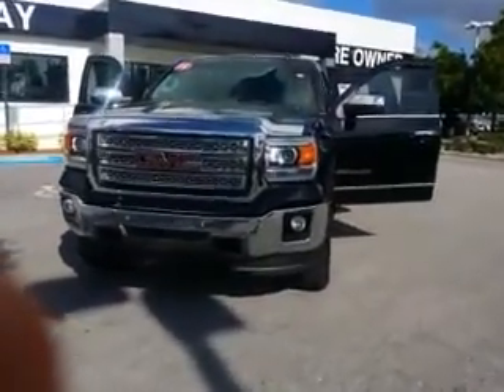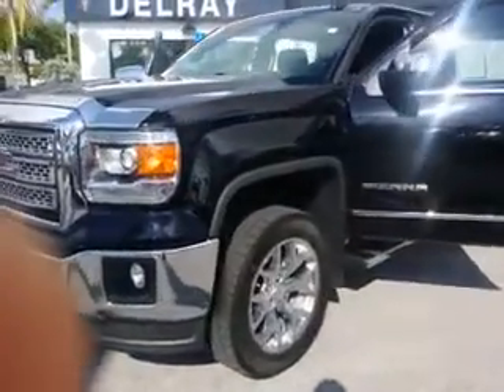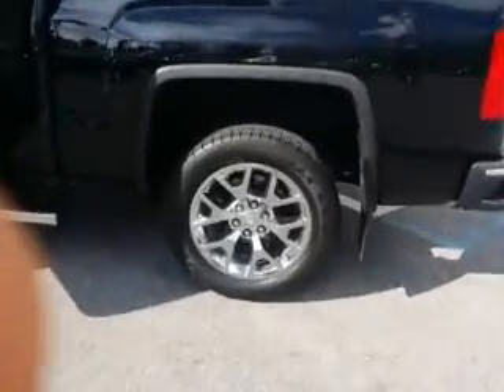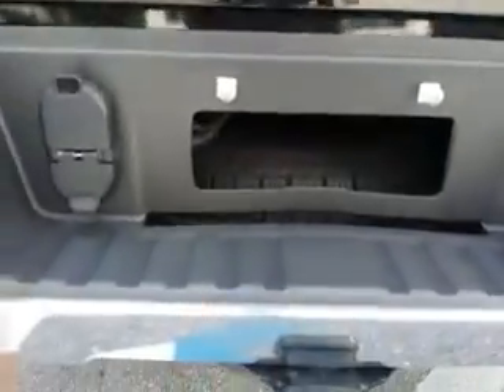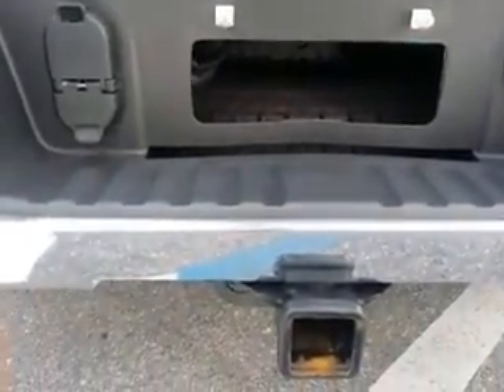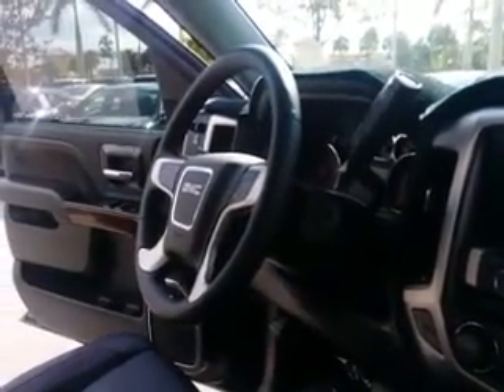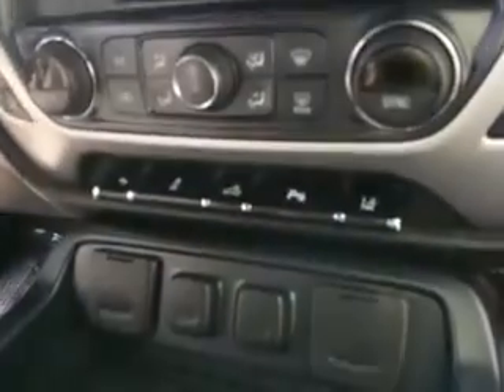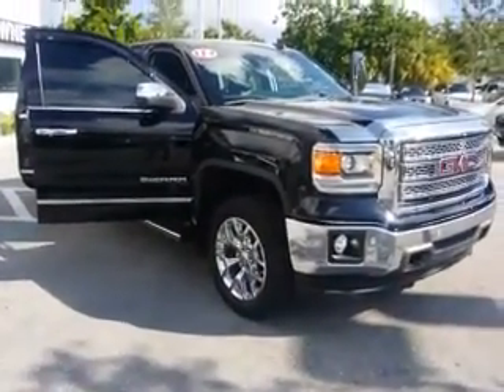2015 Gmc 1500 Black